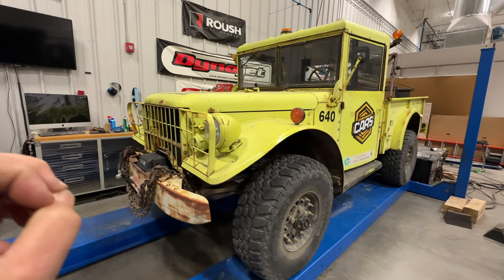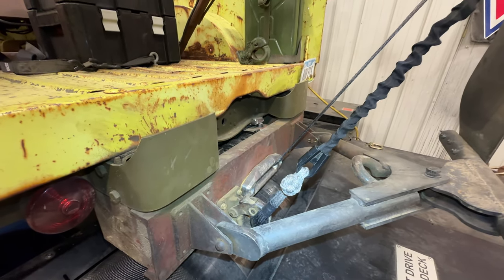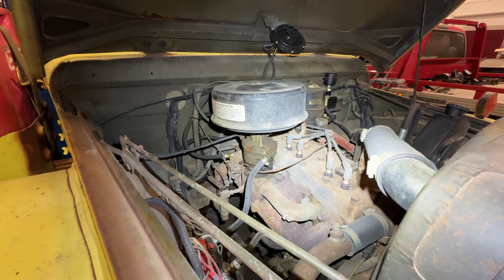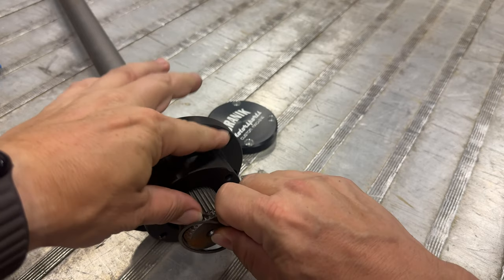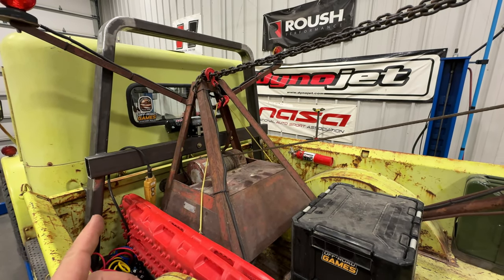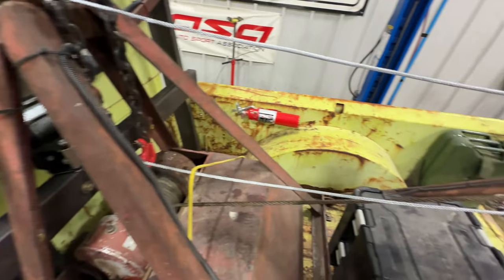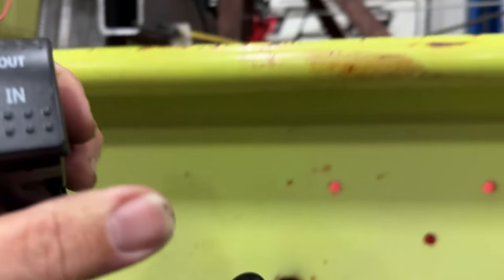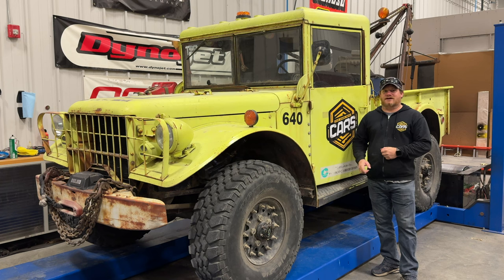More Upgrades to the Vintage Off Road Wrecker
Today I upgrade the the axles and the wrecker boom on the Dodge M37 vintage off road wrecker.